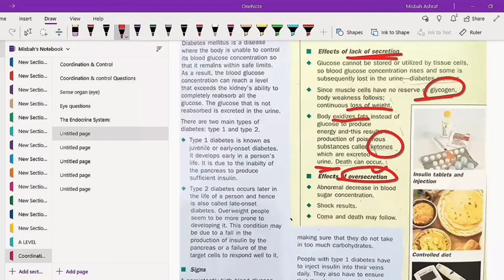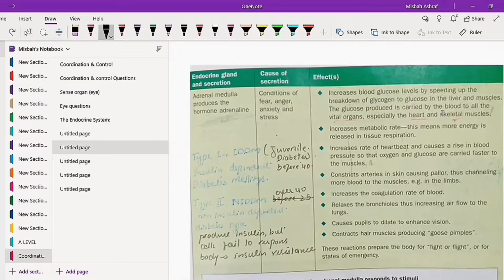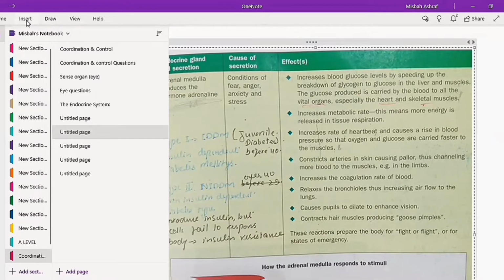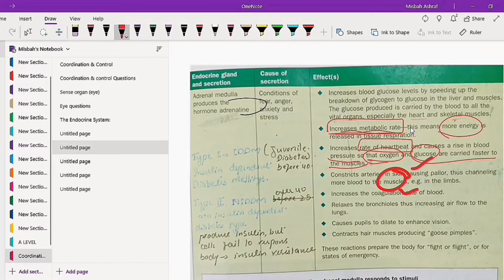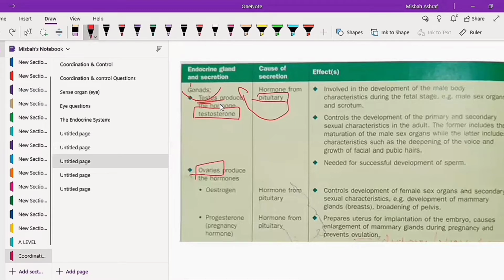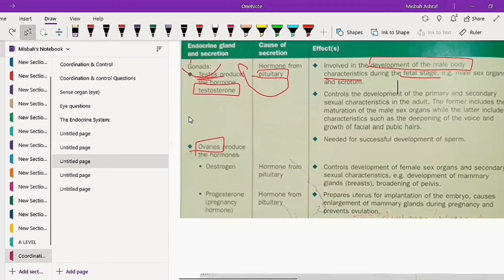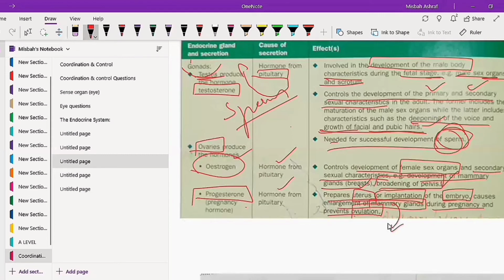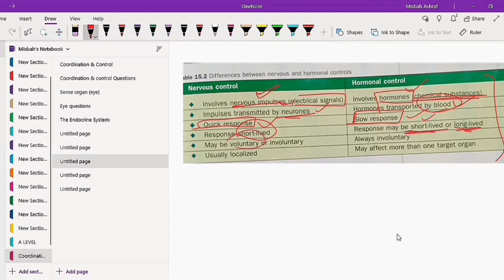Hormones | IGCSE | O' level | Grade 10 | World of Biological Science